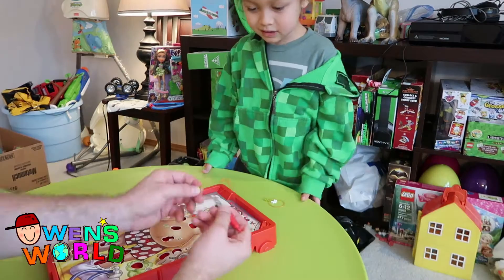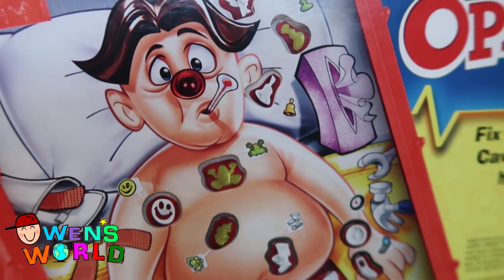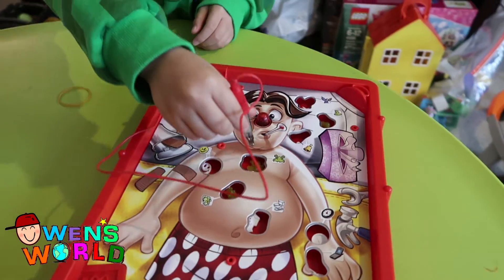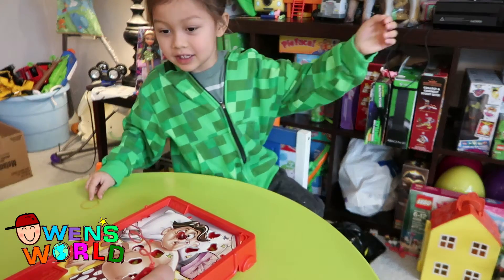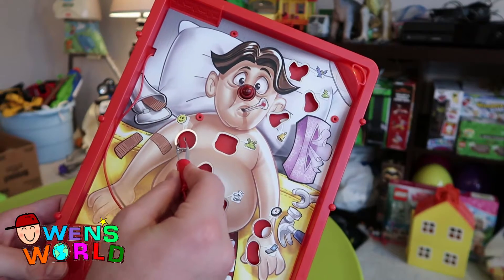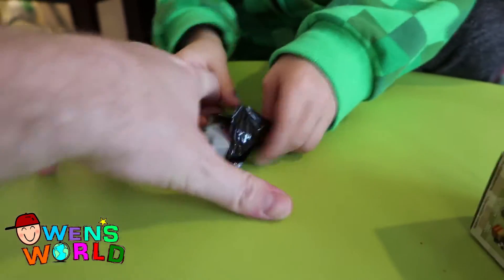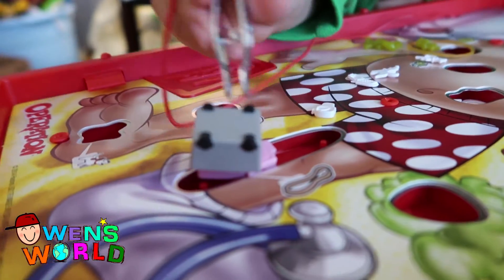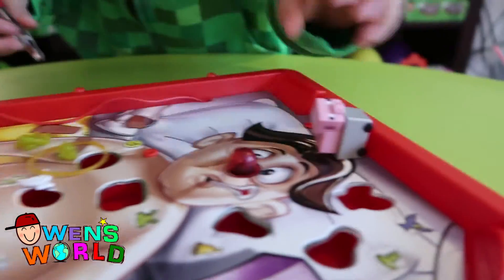OPERATION GAME! SURPRISE MINECRAFT BOX! OWEN is a Doctor - Family Fun Night - Hasbro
OPERATION GAME! SURPRISE MINECRAFT BOX! OWEN is a Doctor - Family Board Game - Family Fun Night - Hasbro.

Come watch Owen play Doctor on Sam and remove all the funny items!! WATCH OUT do hit the sides the BUZZER will go off! Can Owen help save SAM before its too late???!!! Come watch and find out!

FINDING DORY AND SHARK ATTACK at the Zoo - Family Fun Day at Point Defiance Finding Nemo

NETHER PORTAL BEST 4 YEAR OLD Minecraft player in the WORLD! How to make a Nether Portal Owens World

PLAY DOH PIZZA PARTY - Play Dough Fiesta de Las Pizzas NEW 2015 Pizzeria Playset Owens World

FAMILY FUN POP THE PIG game for kids Surprise Tsum Tsum Disney Mystery Pack Owens World

BATMAN vs SUPERMAN Toy Dawn Of Justice Family children Superhero Fun Gam NEW Grossery Gang surprise

COOK WITH OWEN the BEST 4 year old Chef Spaghetti and roasted veggies with garlic bread YUM YUM YUM.

PEPPA PIG TREEHOUSE AND GEORGE FORT - Owens World - Peppa Pig Toy Set with George and Richard Rabbit